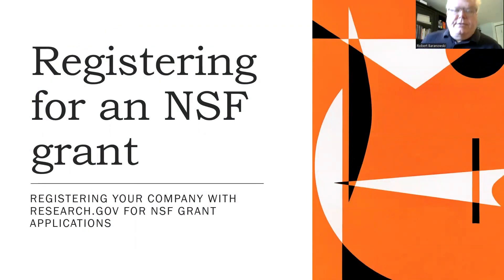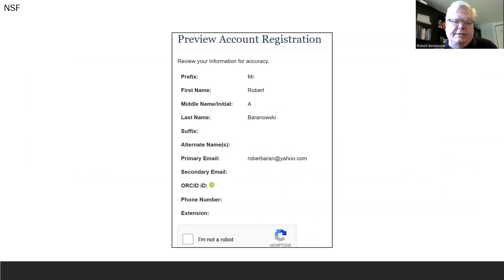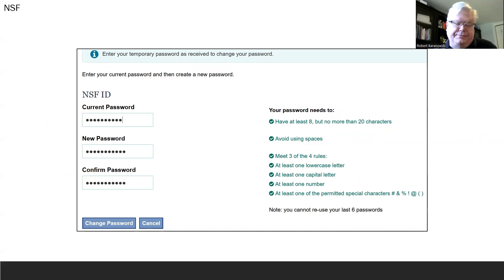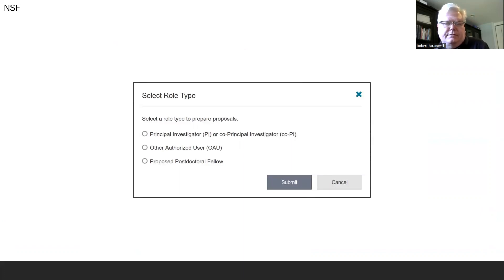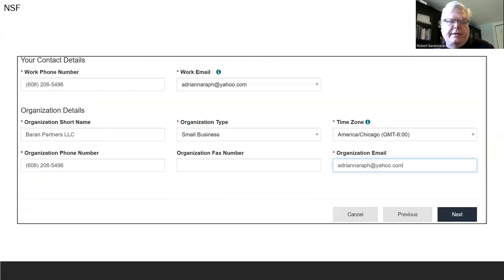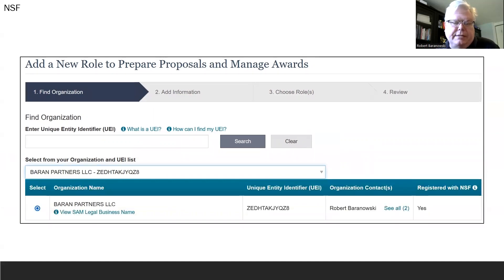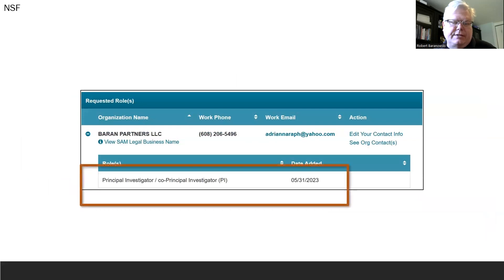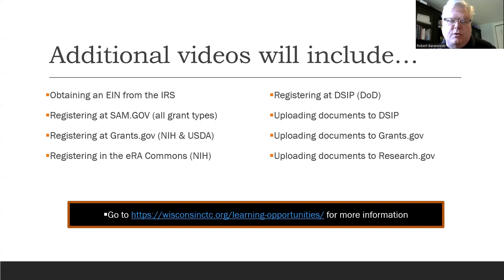Registering for an NSF Grant – CTC Service Provider Video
CTC Service Provider video on registering for an NSF Grant.